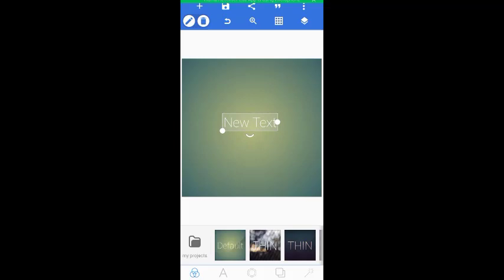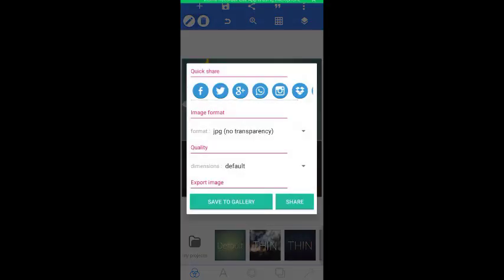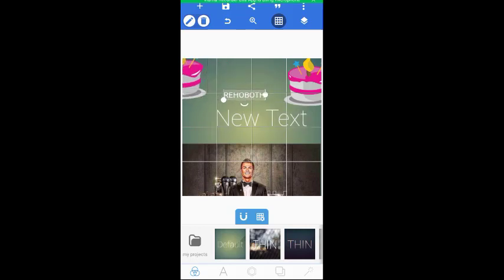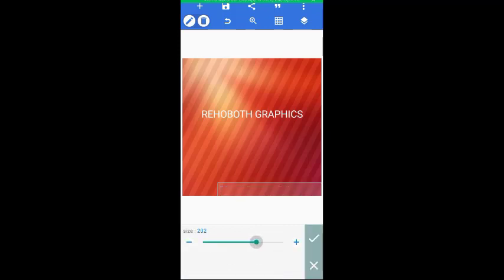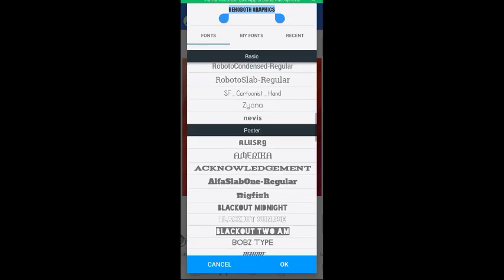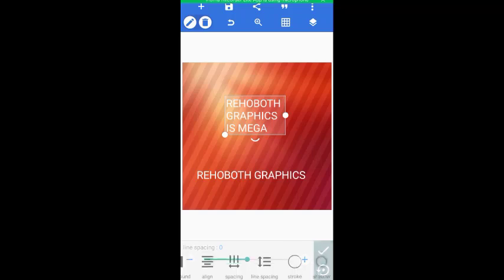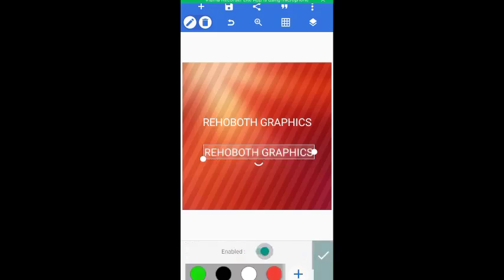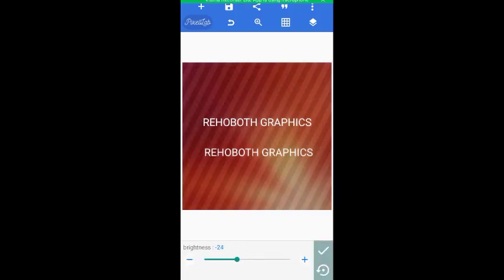INTRODUCTION TO PIXELLAB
PIXELLAB is an app used generally for design works etc. In this video you will understand the basic interface, toolset and functions of the PIXELLAB app.
Welcome